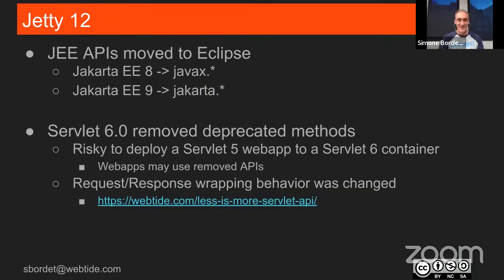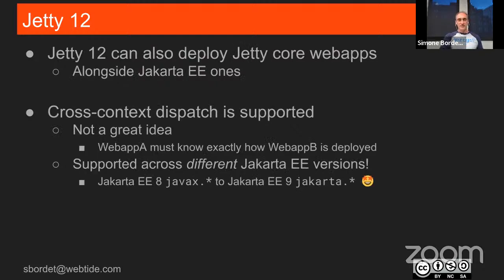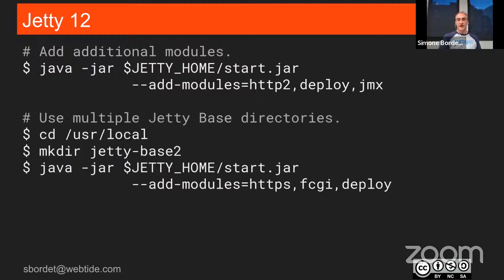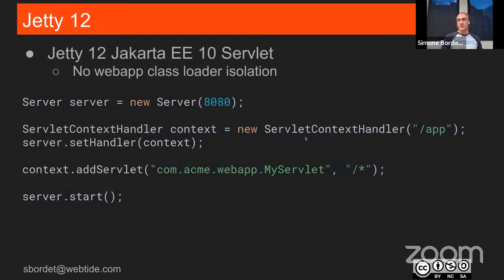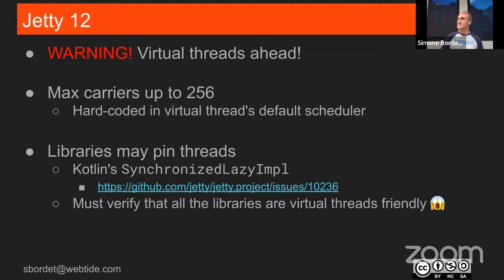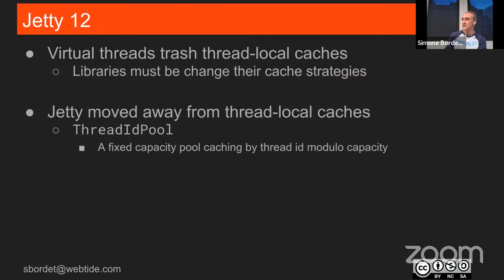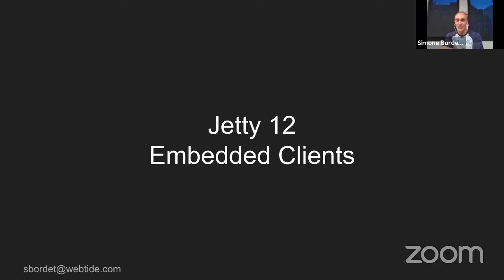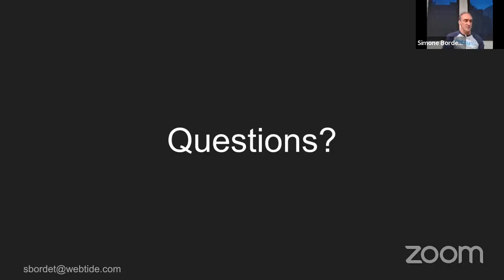javaBin Online: Jetty 12 with Simone Bordet, Eclipse Jetty Project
Eclipse Jetty 12 is the latest version of the open source project created in 1995 by Greg Wilkins. Over the years, it blazed the trail for many technology innovations, such as Jetty Continuations (later standardized as asynchronous Servlet 3.0), non-blocking I/O, WebSocket, HTTP/2 and HTTP/3.

This session will present the major features of Jetty 12, such as
support for Jakarta EE 8, EE 9, EE 10 and EE 11 in the same server,
integration with virtual threads, the Jetty server core APIs, and the
Jetty proxying features.

The Jetty server can be easily embedded in applications with few lines
of code, and it is integrated in Spring Boot.

Applications can also use the Jetty HttpClient, a powerful, scalable
and flexible HTTP client implementation that works with HTTP/1.1,
HTTP/2, HTTP/3 and FastCGI, a perfect fit for scalable microservices.

The session will conclude presenting the future work that will be done
in the Jetty project around the new web technologies and Jakarta EE
developments.

BIO - SIMONE BORDET
Simone is one of the Eclipse Jetty Project Leaders, the CometD project leader and a Java Champion. Simone works as Lead Architect at Webtide,
the company that provides support and services for Jetty and CometD.

Simone has been a technical speaker at various national and international
conferences such as Devoxx, JavaOne, etc., and is a co-lead of the
Java User Group of Torino, Italy.

Simone specializes in server-side multi-thread development, JakartaEE
application development, in Comet technologies applied to web
development, web network protocols (HTTP, WebSocket, HTTP/1/2/3) and
in high-performance JVM tuning, with a passion for garbage collectors.